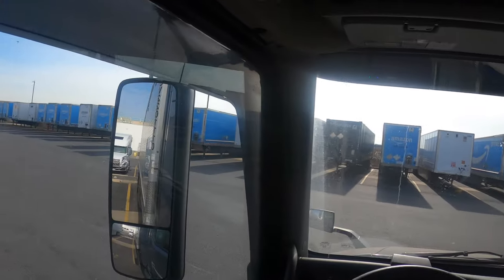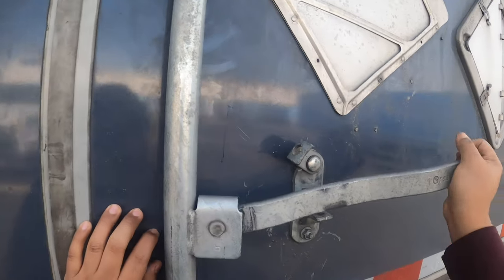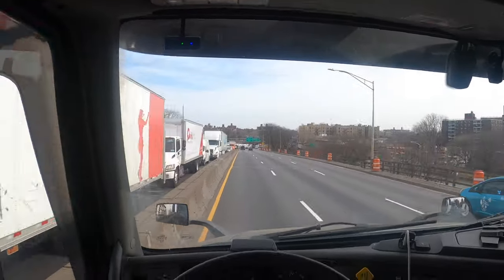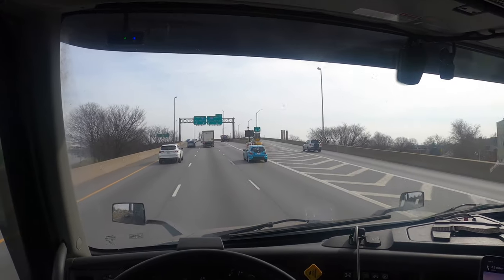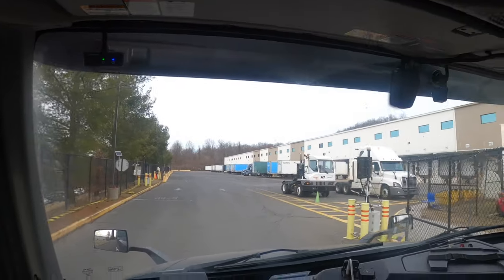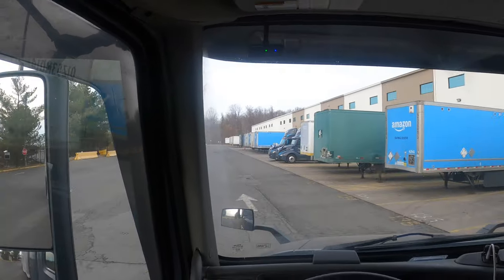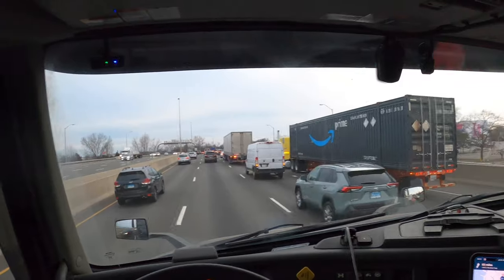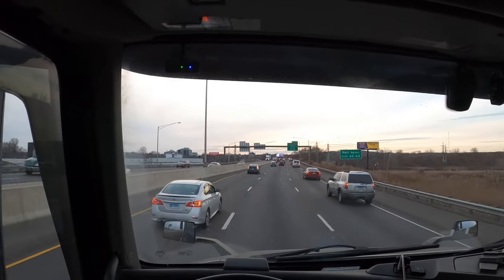TRUCK DRIVING FOR AMAZON & this happened..